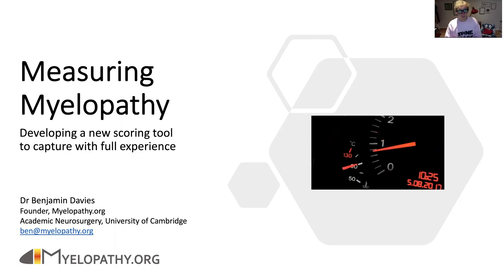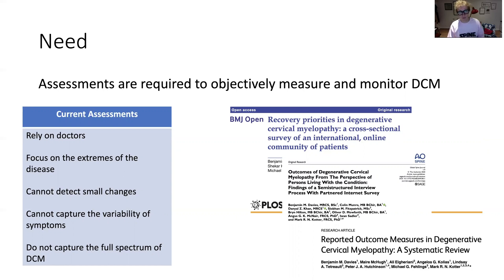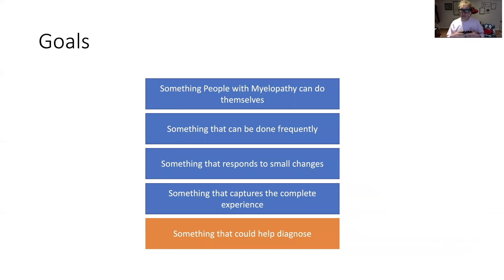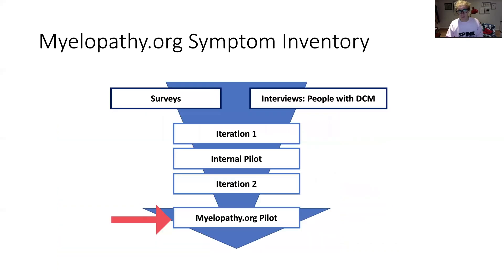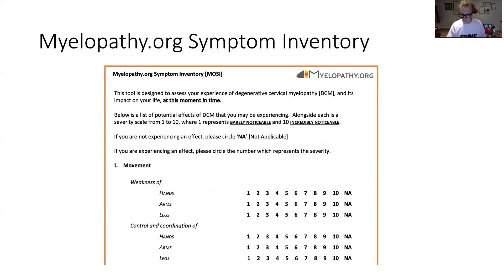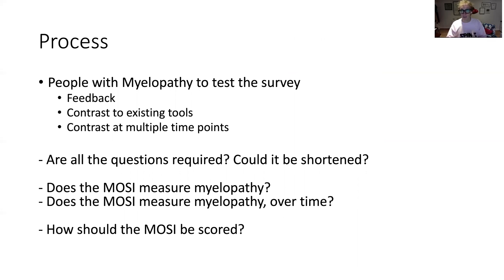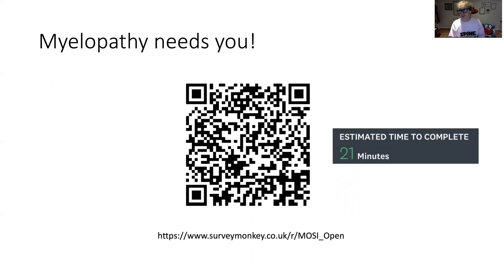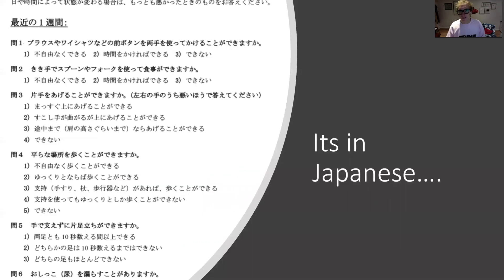Developing myelopathy.org Symptom Index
Dr Benjamin Davies explains how people with degenerative cervical myelopathy can support the development of a new tool to measure myelopathy